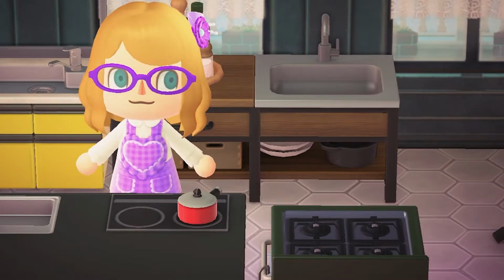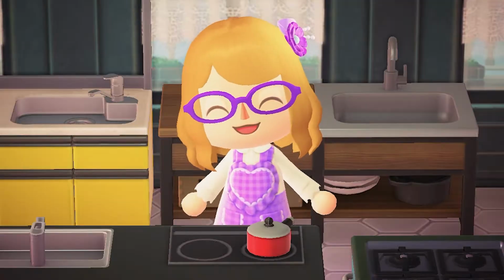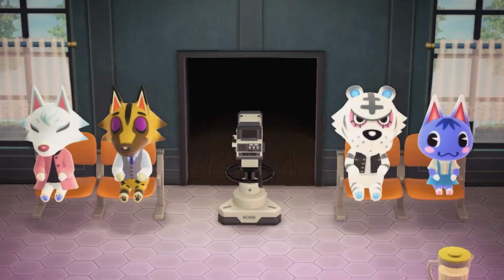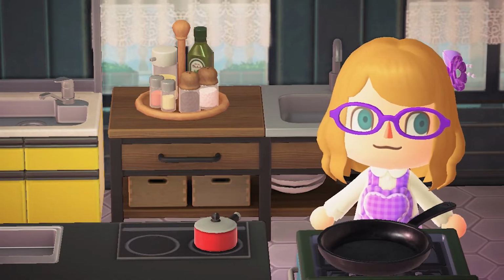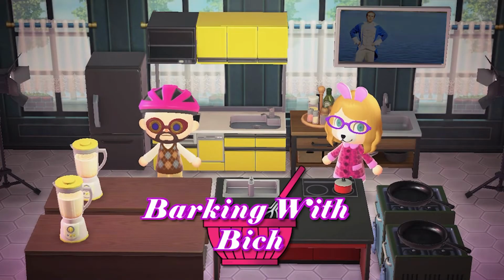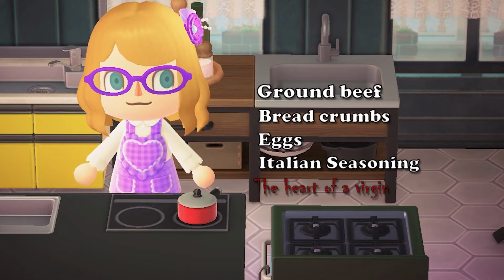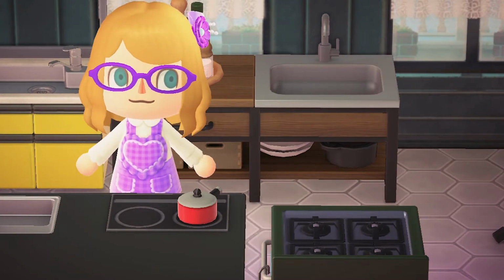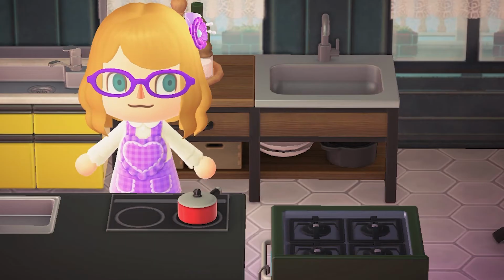Baking With Beth - An ACNH Sketch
This is my entry for the Jacksfilms Film Festival! I created it in Animal Crossing with the help of my amazing hubby, Brian.